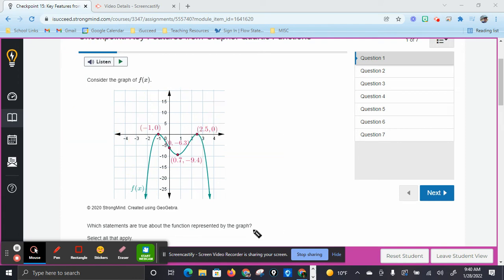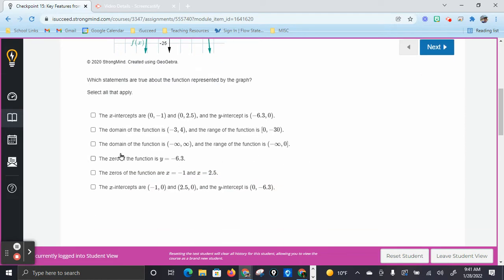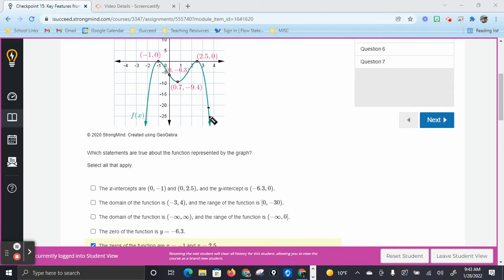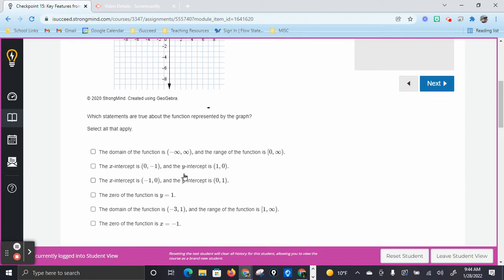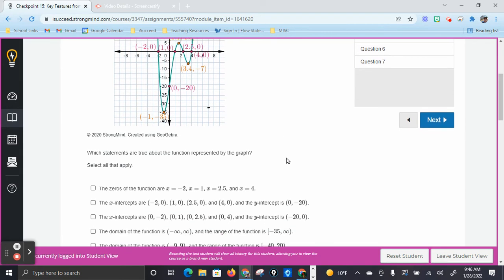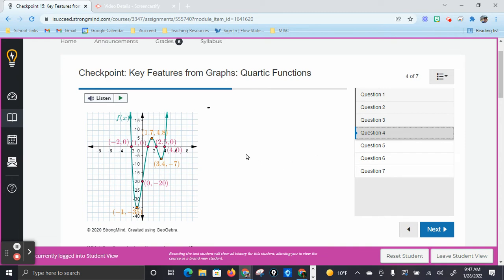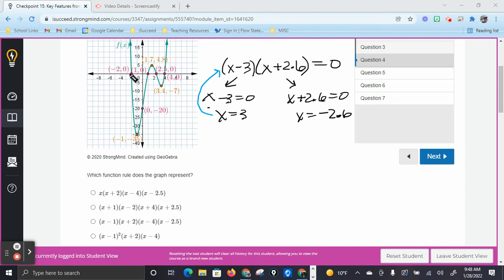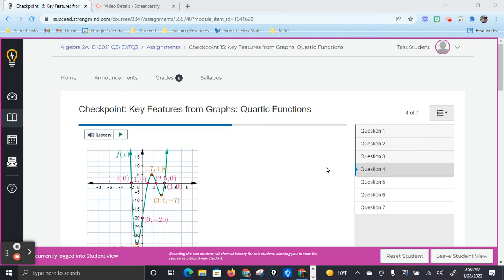Algebra 2A Checkpoint 15 Tutorial